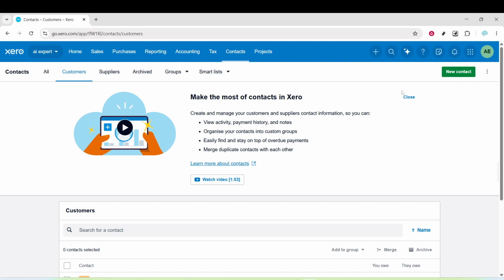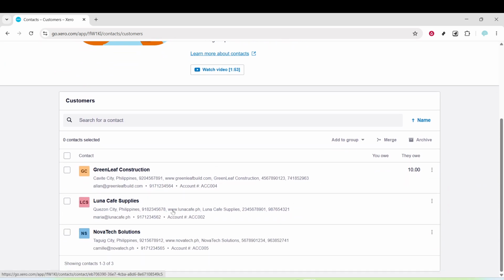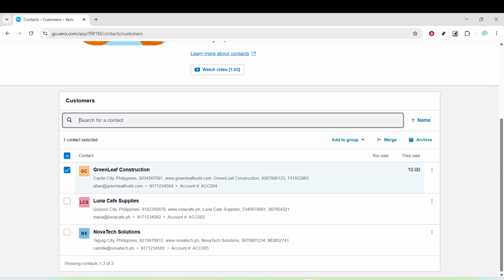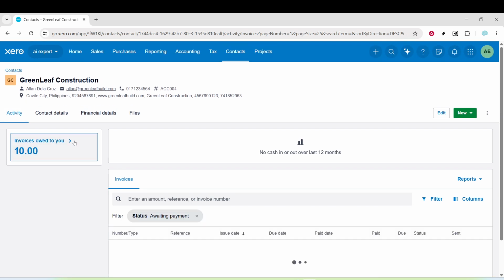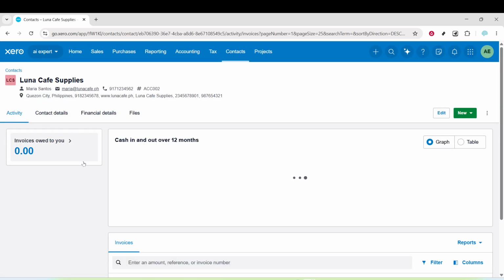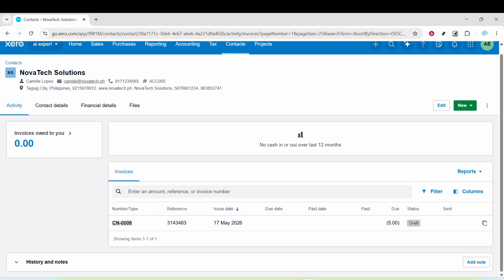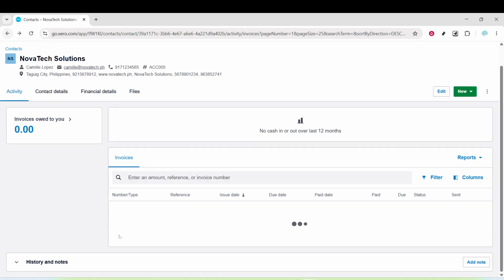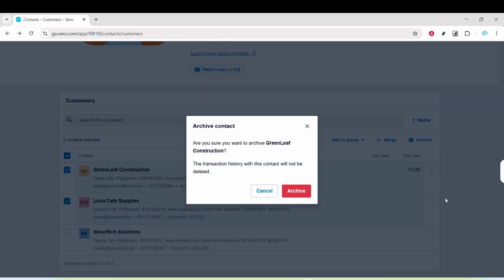How to Use Customers in Xero (Full Guide 2026)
In this video, we discuss how to effectively manage your customer contacts in Xero. Learn to organize customer lists, review payment history and outstanding invoices, and utilize features like merging duplicate contacts and archiving inactive customer accounts. We cover essential Xero accounting practices to keep your financial records tidy and improve customer management.

00:00 Introduction
00:26 Select Customers
00:36 Review Customer Contacts
00:58 Search for a Contact
01:10 Open Contact Profile
01:25 Filter by Status
01:38 Check Customer Balances
02:00 Add to Group
02:16 Merge Duplicate Contacts
02:37 Archive Customer Contacts